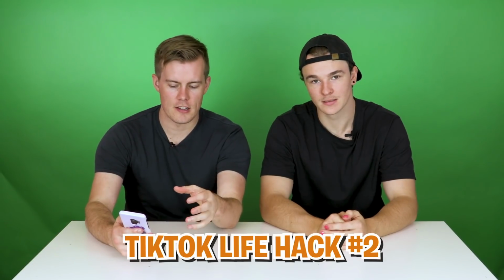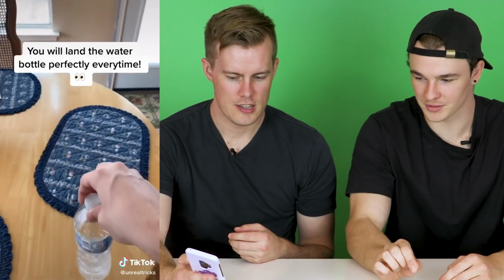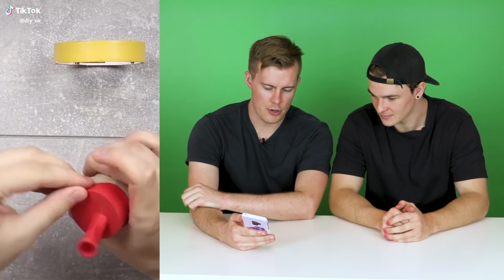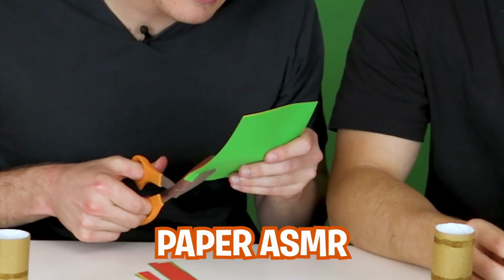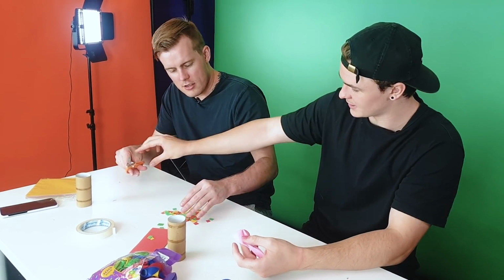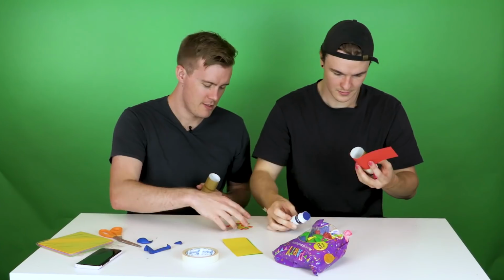We Tested VIRAL TikTok Life Hacks! PART 2!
Hey everyone! Today we tested some more viral TikTok life hacks to see if they actually work!

✨ Part of the Mega Awesome Wow network ✨